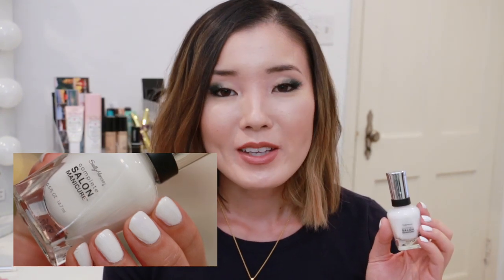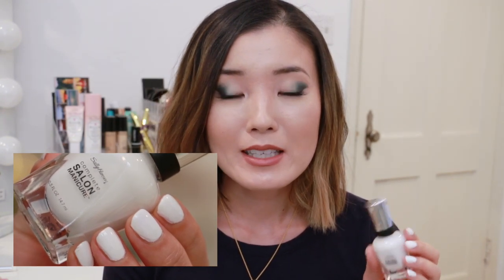10 First-Time Favorites: Milani Highlights, BECCA Gloss, Skincare, etc.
Hi everyone! I apologize for the later upload. This is my second time filming this. Eek!

These are my current beauty favorites that I haven't yet talked about in depth. Below are videos for my favorite blushes, concealers and brushes:

-Mario Badescu Vitamin C Serum:

-e.l.f. Pore Refining Brush Mask Tool:

-Olay Fresh Outlast Yuzu & Passion Flower Body Wash:

-Ahava Dermud Intensive Foot Cream:

WHAT I’M WEARING:
-L'Oreal Pro Glow Foundation in 201 and 202
-NARS Radiant Creamy Concealer in Creme Brûlée
-Milani Bronzer XL in Fake Tan
-Physicians Formula Butter Blush in Plum Rose
-Milani Baked Blush in Rosa Romantica
-e.l.f. Brow Pencil in Neutral Brown
-Urban Decay Born to Run Eyeshadow Palette
-Eylure Luxe Baroque Lashes
-Maybelline The Colossal Big Shot Waterproof Mascara in Very Black
-Charlotte Tillbury Lip Cheat in Pillow Talk